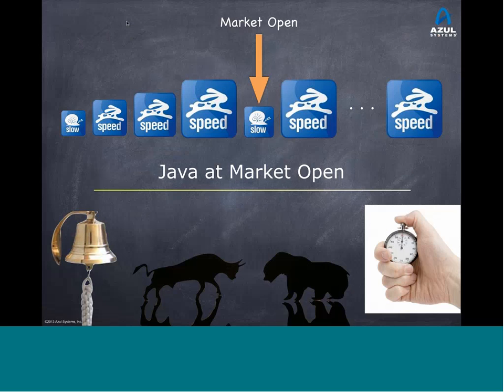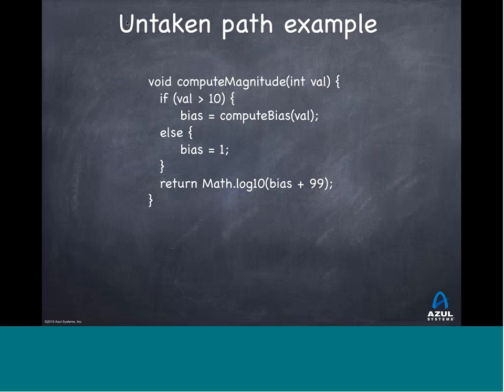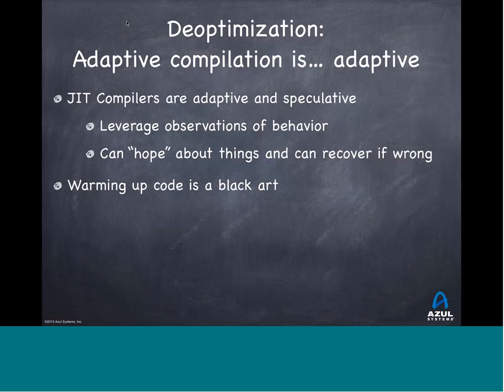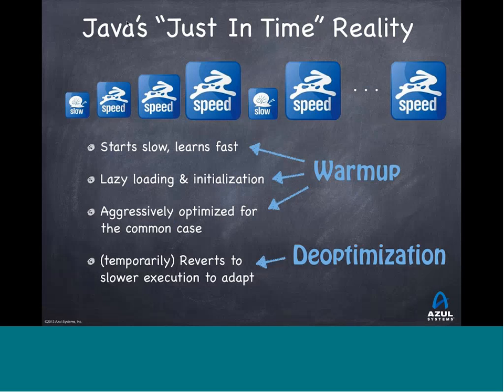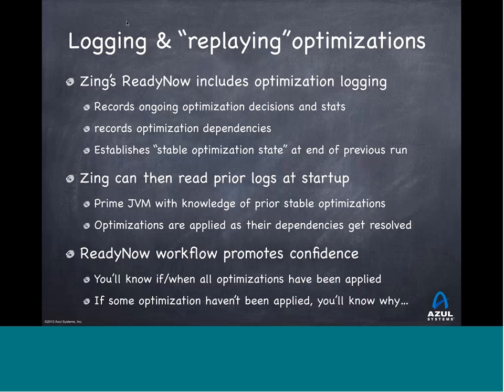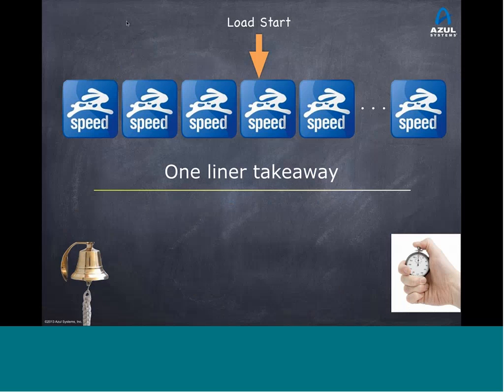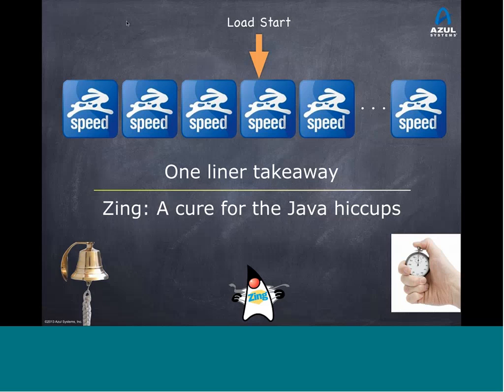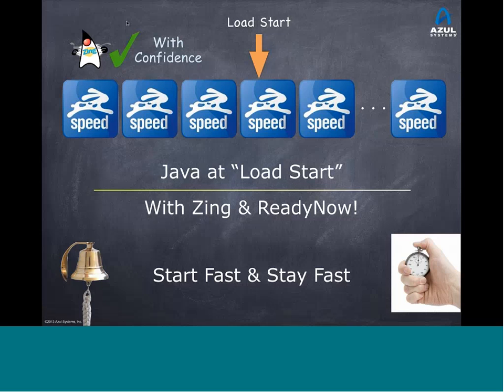Webcast: Winning with Java at Market Open Feb 2015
In this webcast, Azul CTO Gil Tene describes why many Java warm-up strategies don't work and how to solve warm-up issues without rearchitecting.